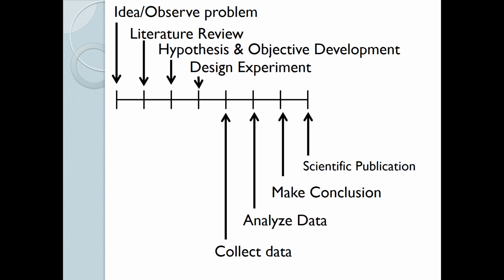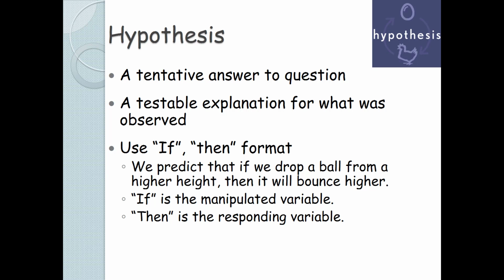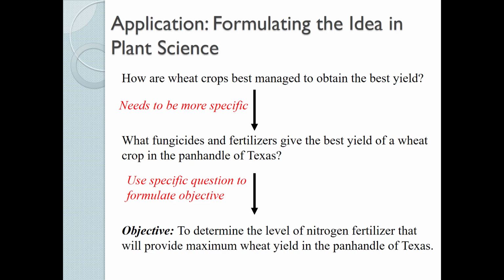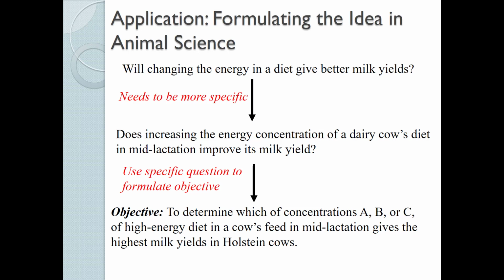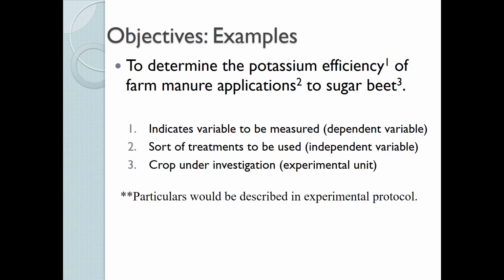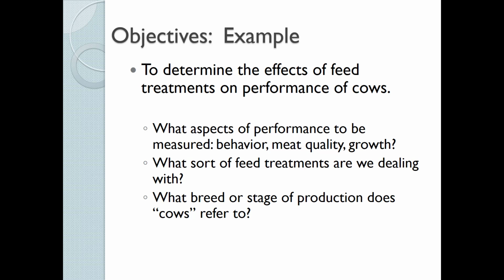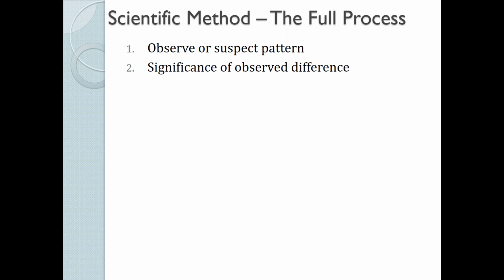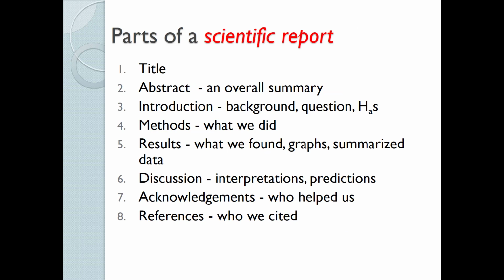AGRI 490 - 1 - Scientific Method - Part B